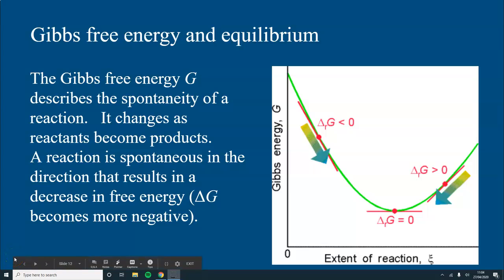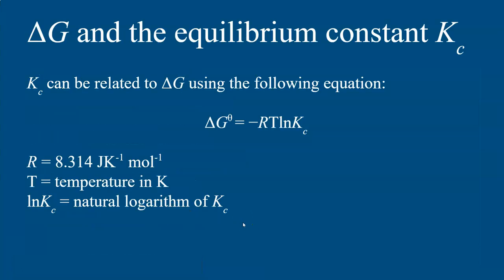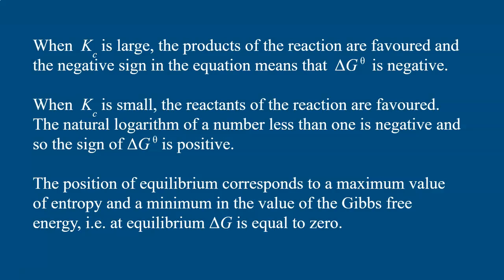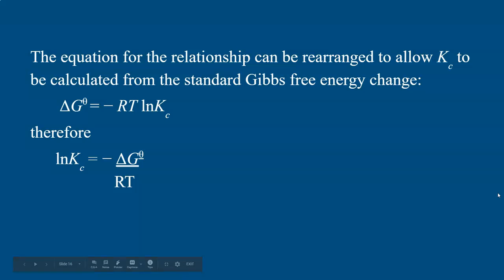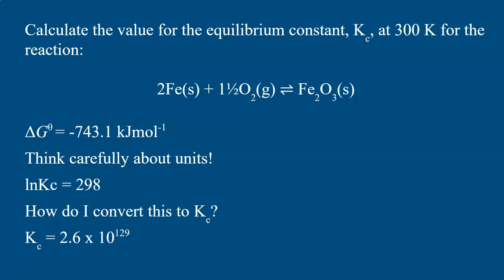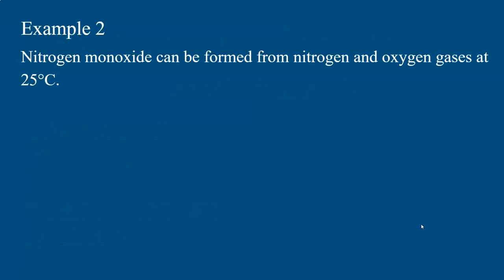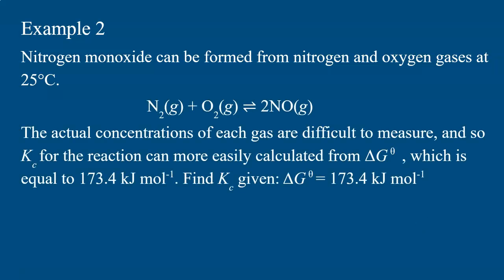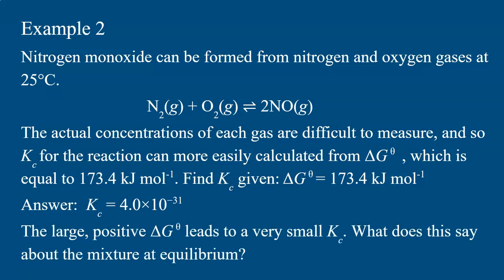Gibbs Free Energy and Equilibrium